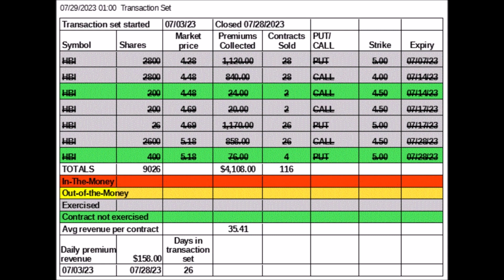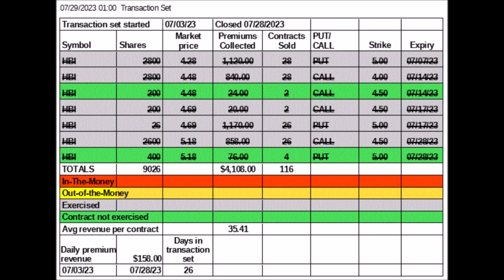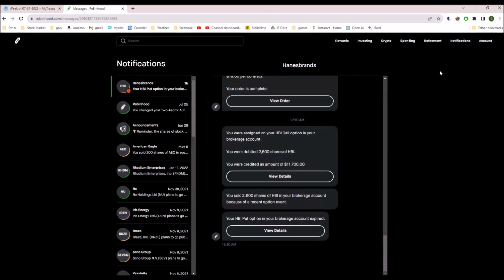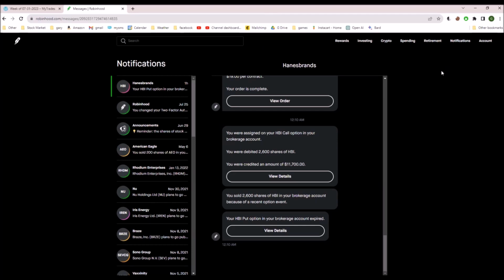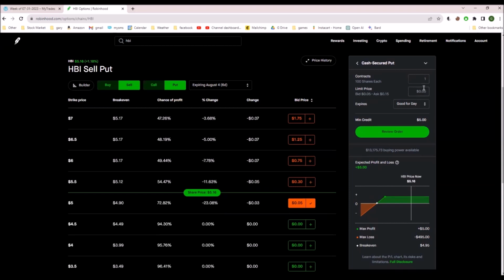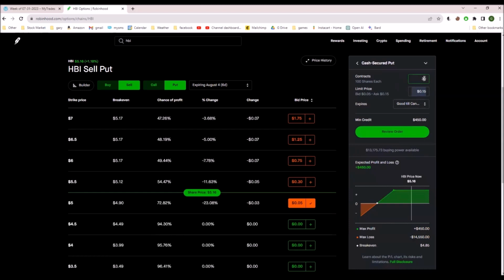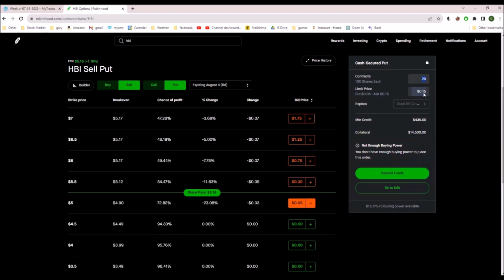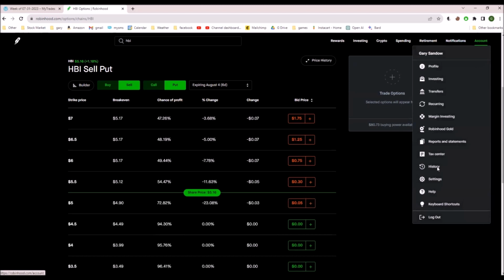07/29/2023 Account Settlement and new order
Selling covered stock option contracts.
FCF
Free Cash Flow is based on premiums collected minus net position replacement cost.  Net position replacement = cost basis +/- replacement cost.

Recommended book